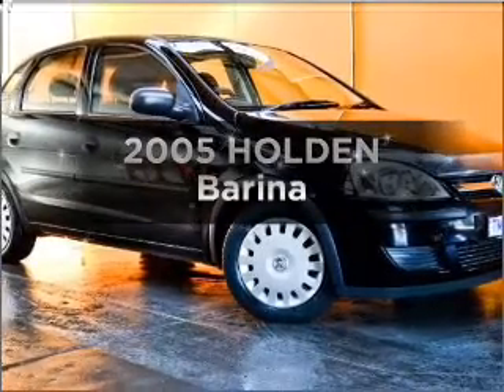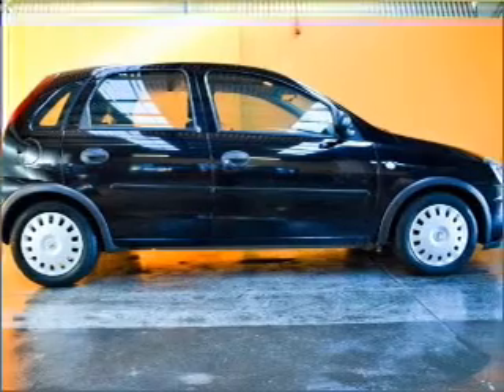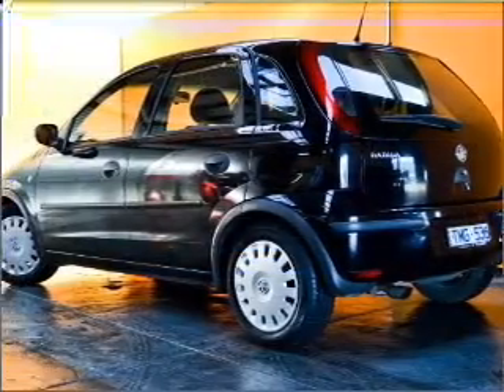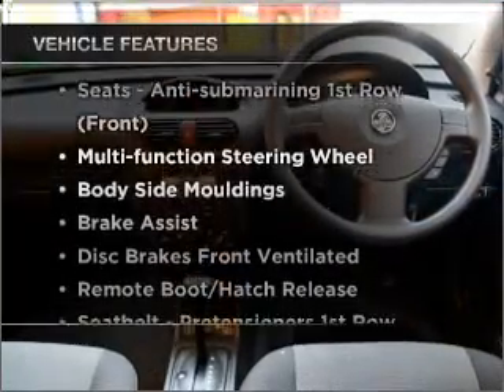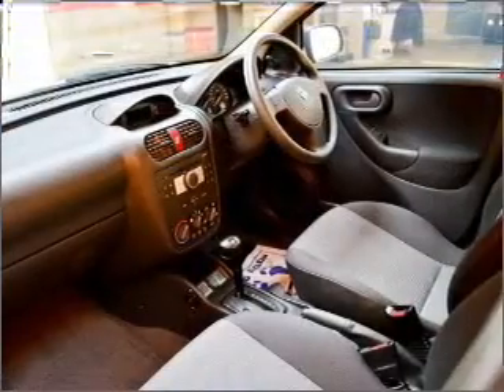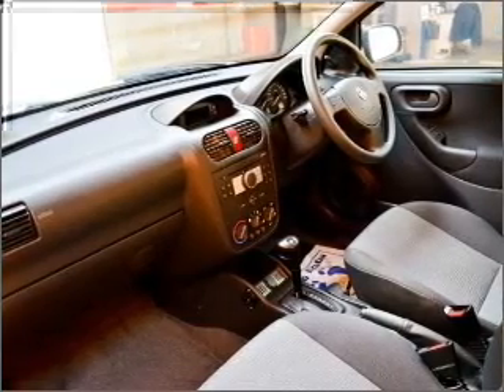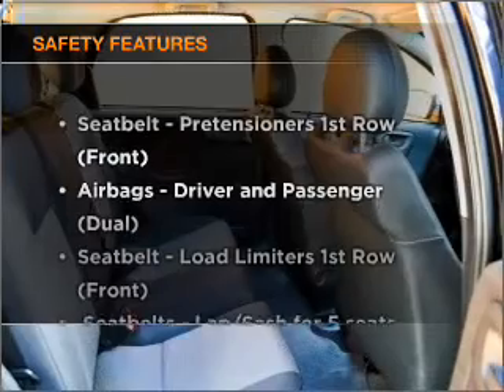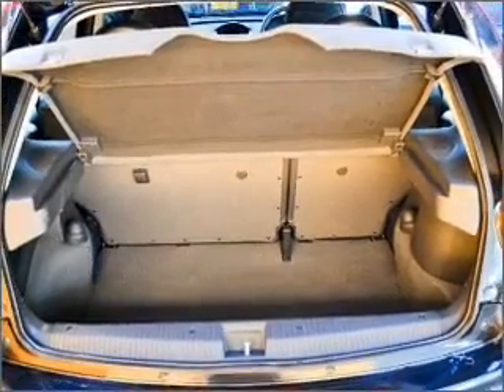2005 HOLDEN Barina - Cranbourne VIC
2005 HOLDEN Barina 1.4 litre Automatic Hatchback Black Exterior.